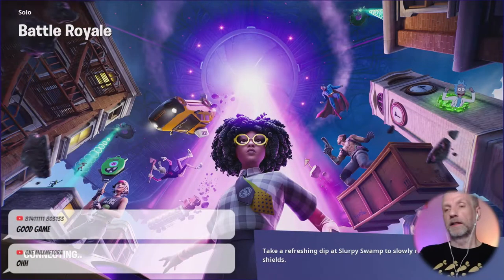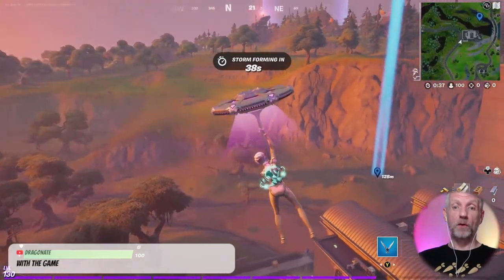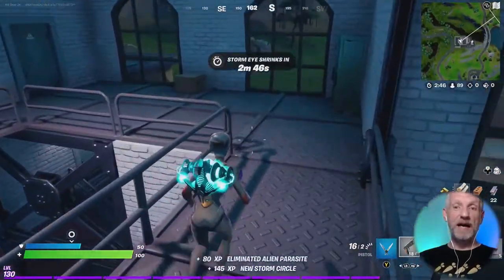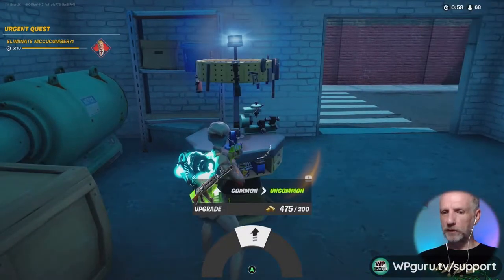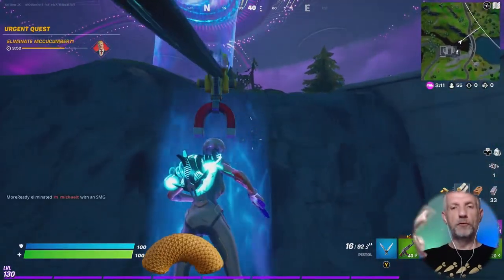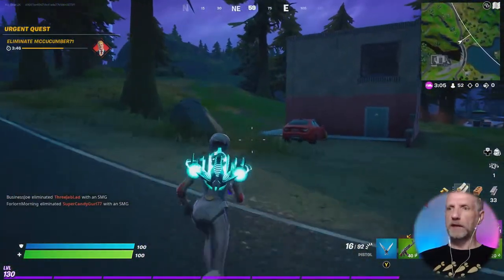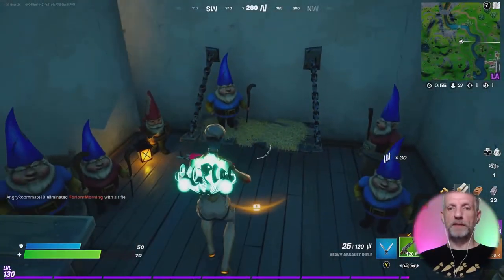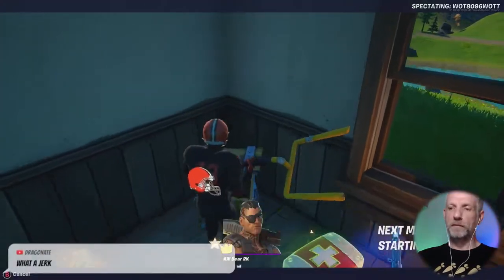How did they make the Joey character? 🤔 - Jay plays FORTNITE #02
In this Fortinte run I’ll show you an interesting shape-shifting character (Joey) and marvel at the 3D world EPIC have built here. I also elaborate on weapon grades and upgrade stations.